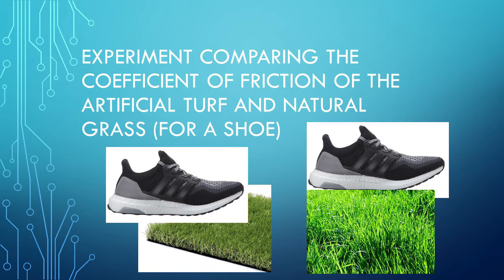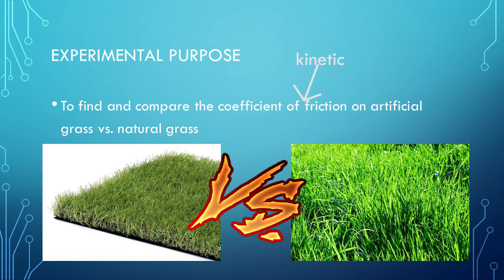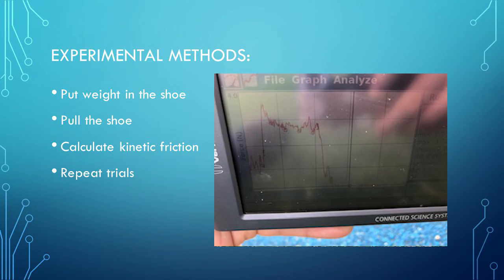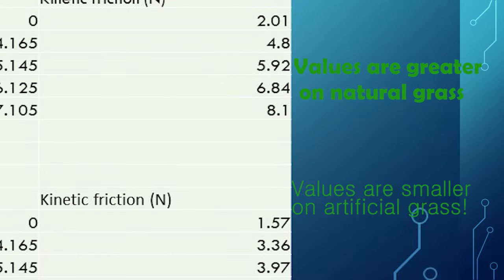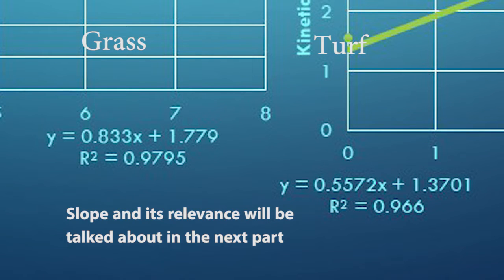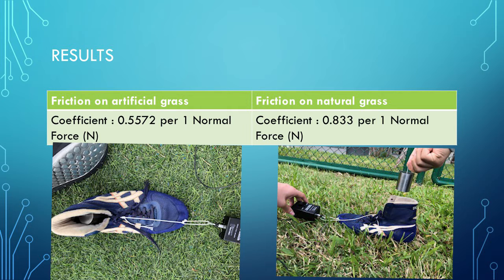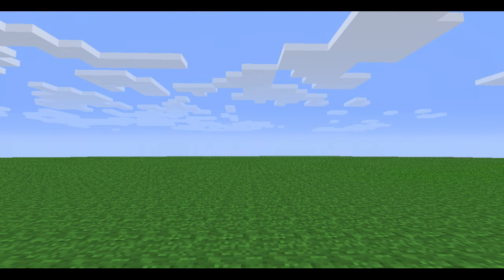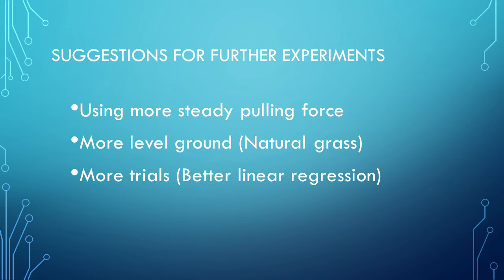Experiment comparing friction on Natural vs Artificial grass - Benjamin and Bernie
Finally, after all these years!

Back with another school video.